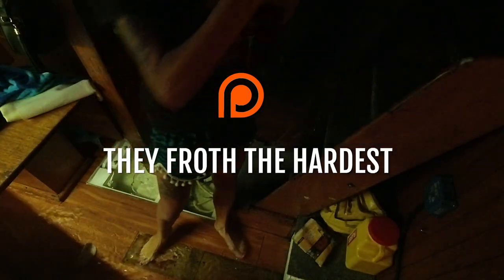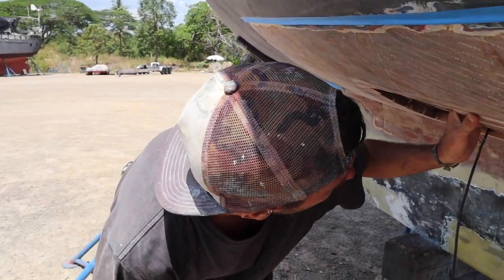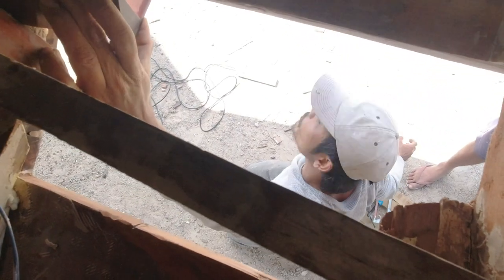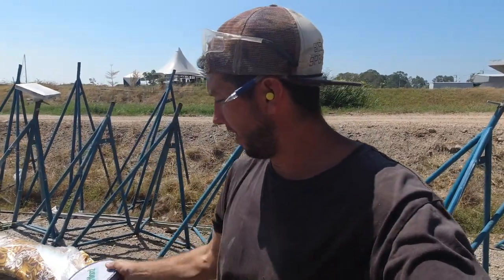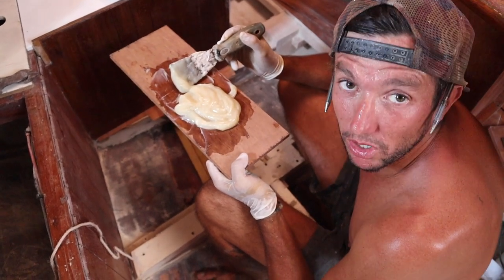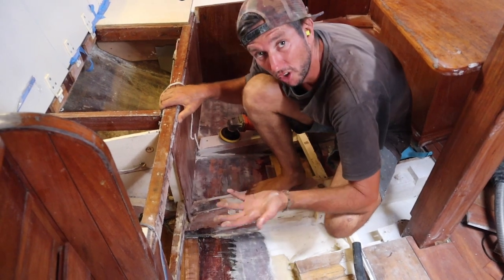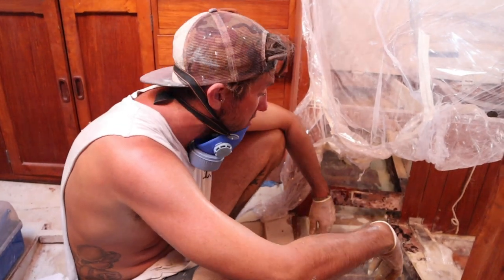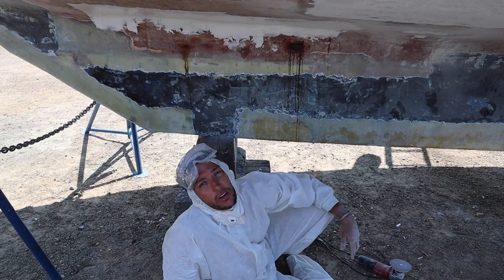Caulking our wooden Sailboat, the Old School way.... Ep 181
There is no better feeling than completing a boat job, especially when it involves filling holes in your boat!

This video was filmed in Febuary before the global pandemic really took off. Thailand was one of the first countries affected and we took the adequate precautions early to protect ourselves.

If you would like to contribute towards Nandji's repairs please use this link. Thank you.

In this episode of Sailing Nandji, being back in the boatyard this early was not what we had planned for 2020, but in hindsight, I guess now noone had planned for the current world situation... With the repairs to Nandji now in full swing, the destruction is over and the construction has begun. After sanding back the hull to bare fibreglass and then exposing the damaged timbers, I removed all the broken wood and employed a local Thai contractor to complete the re planking of the hull. As I had my hands full building the new rudder for NAndji, I relied on the carpentry skills of the contractors. Thailand is known for great woodworkers so I was confident they would do the job to a high standard.
After re planking the the hull with a local hard wood, they continued to begin the caulking of the seams with an old fashion wood building technique using cotton thread. Traditionally, when the boat is launched back in the water, the cotton expands and fills the seams to prevent any water coming in. I was surprised to see this happening on Nandji as I figured it would all be epoxy glued. Not to be! If it worked for all those years, I am sure it will continue to work now! This is a little different though as in the old school days there was no epoxy filler layered on the top and then fibreglassed over again!
It is a great feeling to have Nandji steadily becoming one again and she is not far off splash day!

With no sailing experience, we bought a yacht, got it blue water cruising ready and set off from Australia sailing to the Pacific! We have since cruised through New Caledonia, Vanuatu, the Solomon islands, Papua New Guinea, Indonesia and then onto the boat yard in Malaysia to prepare for the years to come. With a new engine, we continued onto Thailand, then back down into Indonesia and specifically West Sumatra to live the island life and chase the surf. With our Sailing plans changing, we returned to Thailand to wait for the weather and begin our journey to the northern route of the Indian Ocean to Sri Lanka before heading south across the Indian Ocean once cyclone season has finished and the trade winds begin! We were on our shake down sail when the mooring we were on failed on our home ended up on the reef. We saved the old girl and got her back to the boat yard for repairs to continue on our adventure!

We departed the east coast of Australia in July 2017 and have since sailed over 10000nm offshore. We have explored some amazing countries and met some beautiful people along the way. We have experienced so many different and diverse cultures, dived pristine reefs, surfed solo in the middle of nowhere, spent weeks at sea, dealt with storms, big waves, strong winds and had the time of our lives doing it! The adventure is just beginning as we sail West with the trades around the World!

Marley's on The gram too! @SaltydogMarley

Cheers legends! Help us reach 100k followers and spread the Nandji love!!! Once we reach 100k subs, we will DONATE $500 to One Tree Planted to plant 500 trees!

If you enjoyed this video, Caulking our wooden Sailboat, the Old School way... from Sailing Nandji, Click the link below and view it again! Yew!